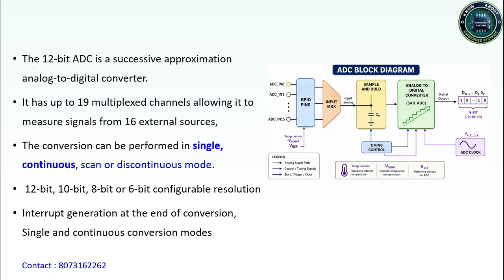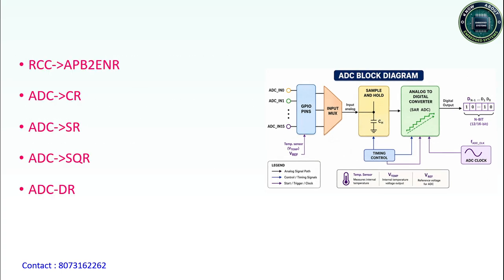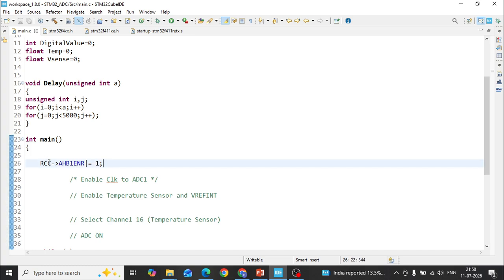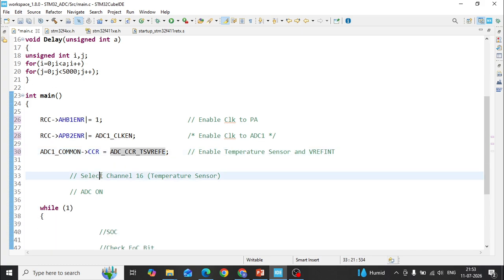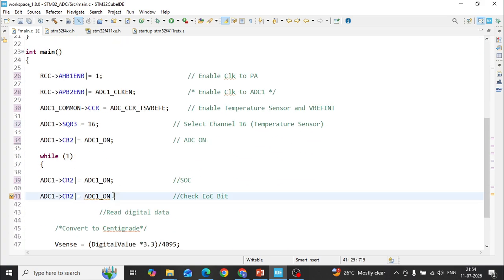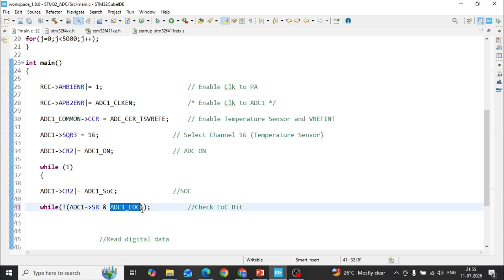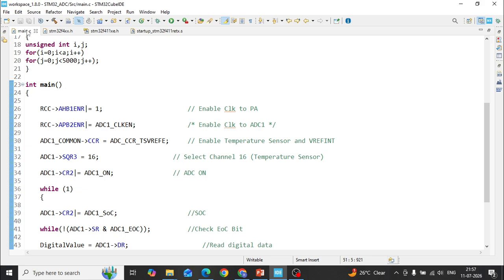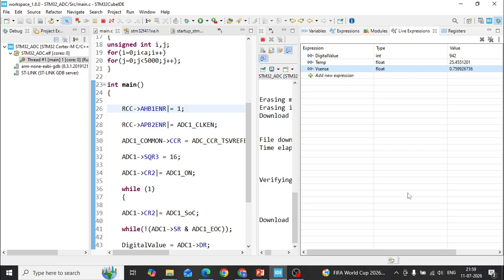ADC Programming using STM32 | ADC in STM32 | ADC Program | Driver for ADC | ADC Bare metal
In this video, you'll learn ADC (Analog-to-Digital Converter) Programming using STM32 from the ground up. We'll cover the complete ADC configuration process, explain how the STM32 ADC peripheral works, and develop Embedded C code to read analog signals from sensors and convert them into digital values.

This tutorial is perfect for beginners, engineering students, and embedded systems developers who want to master STM32 ADC programming using STM32CubeIDE.

Chapters:-
00:00 - Introduction
00:44 - STM32 ADC Features & Channel Overview
03:00 - Key ADC Registers Explained
03:35 - Configuring Clocks (Port A & ADC)
04:41 - Enabling Internal Temperature Sensor (CCR)
05:27 - Channel Selection (SQR3) & Enabling ADC (CR2)
06:27 - Start of Conversion & Polling End of Conversion (SR)
08:22 -Temperature Calculation Formula
09:27 - Compiling & Building the Code
09:56 - Live Debugging &
11:04 - Conclusion & Wrap-up